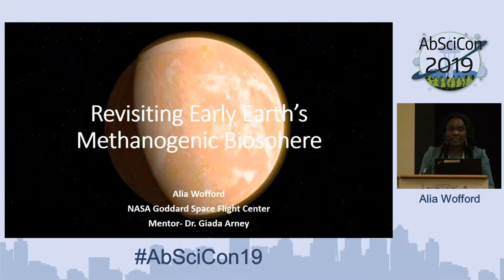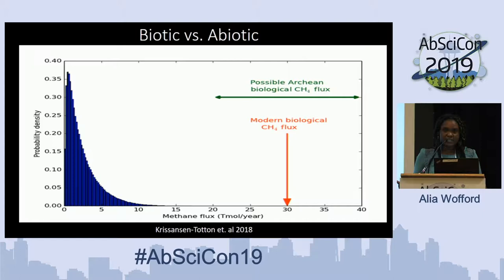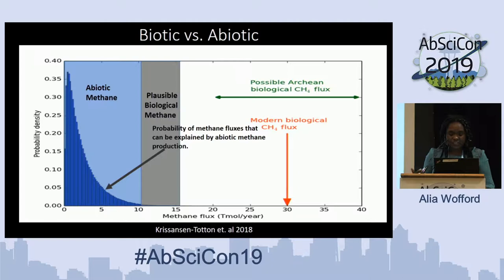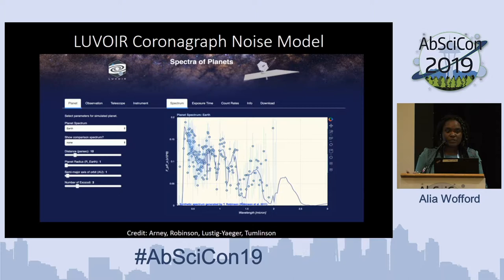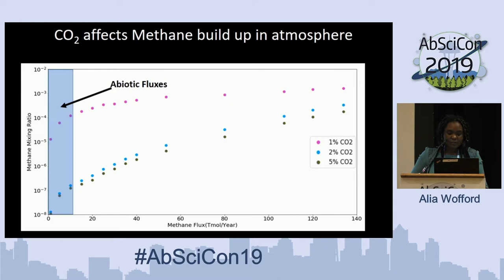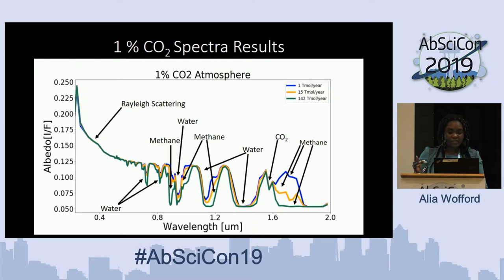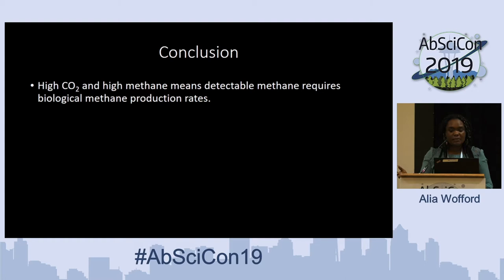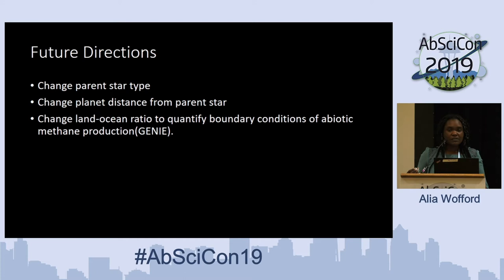AbSciCon 2019 - Day 3 - Alia Wofford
Revisiting Early Earth's Methanogenic Biosphere
Presented by Alia Wofford